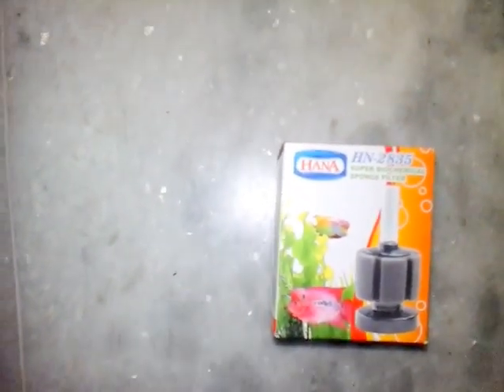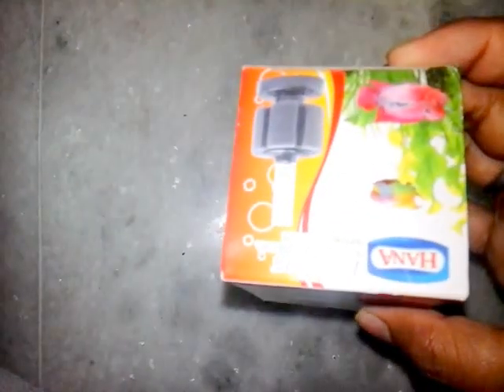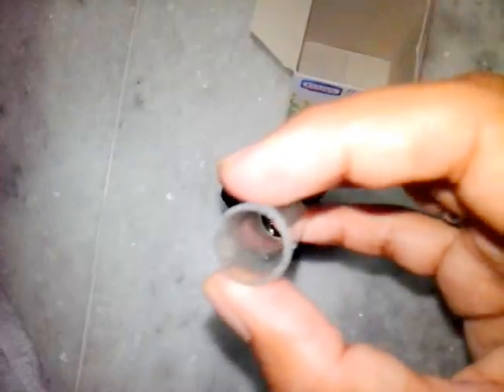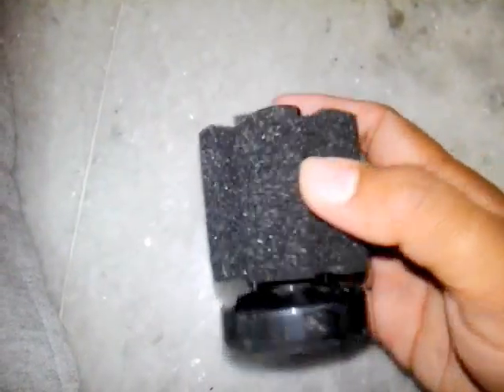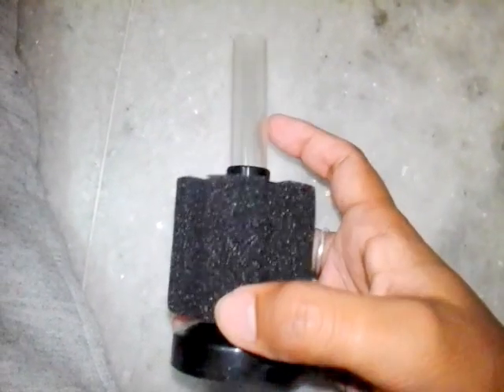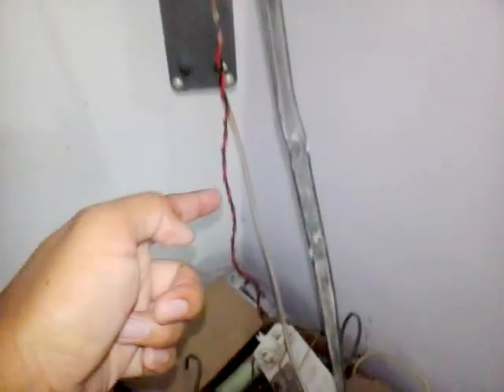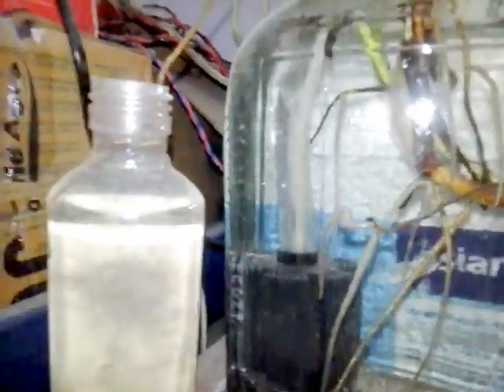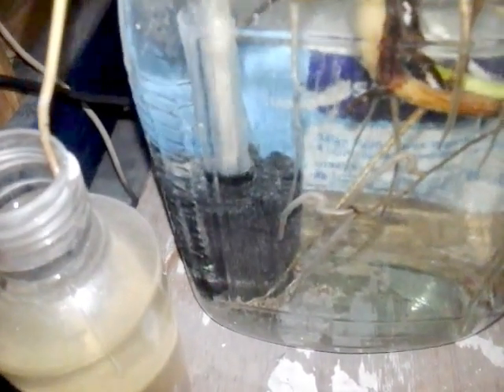Aquarium Sponge Filter REVIEW/UNBOXING HANA HN-2835(Generic Brand)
This is the smallest aquarium sponge filter available in the market.
(  Height 15 cm,  Diameter 6 cm approx.)
works really well for small aquariums; you can put multiple of these in a large tank.
      It looks very cool and only requires an air pump to work.
Available at many e-bay sellers.